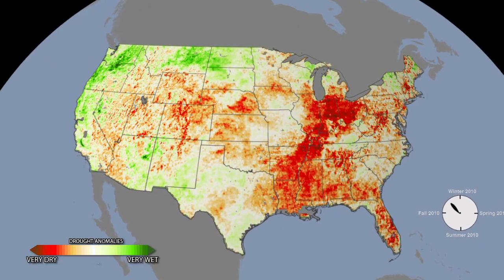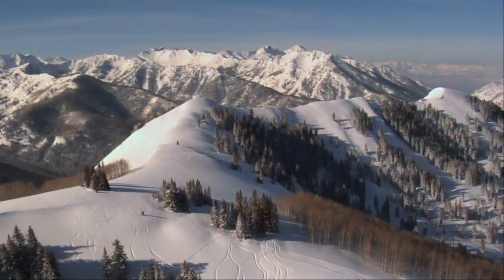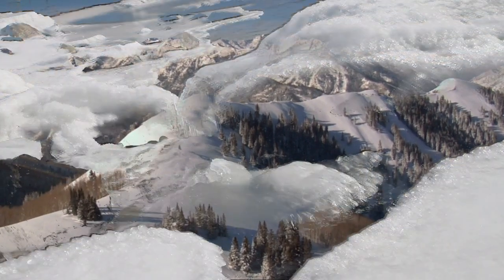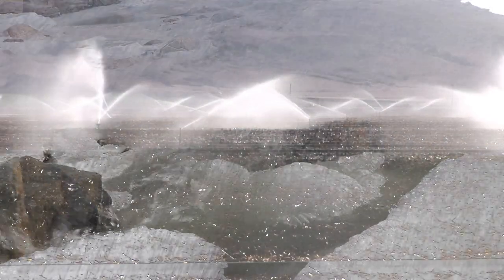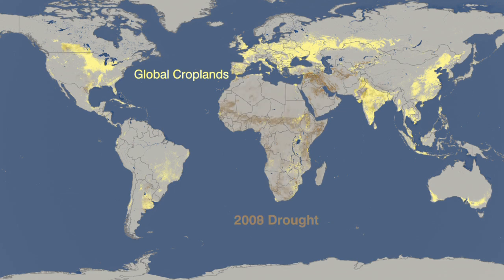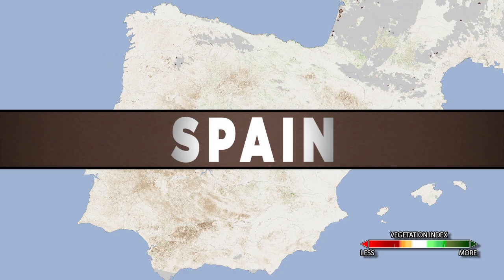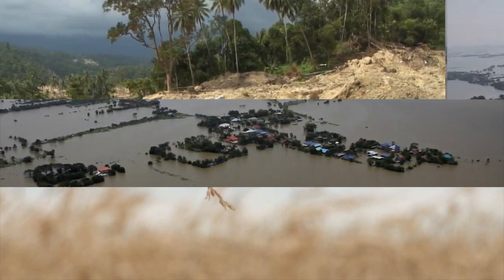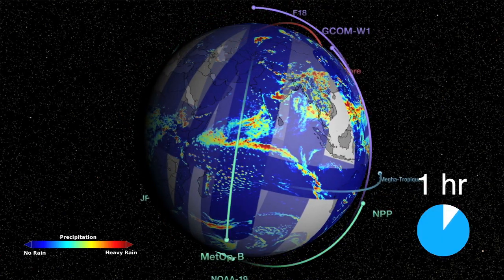NASA | Too Much, Too Little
Researchers need accurate and timely rainfall information to better understand and model where and when severe floods, frequent landslides and devastating droughts may occur. GPM's global rainfall data will help to better prepare and respond to a wide range of natural disasters.